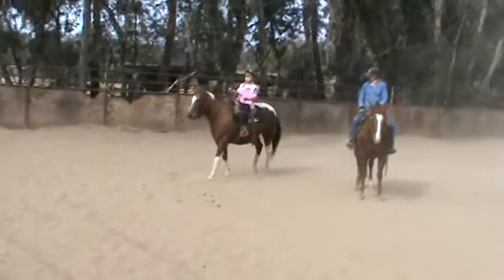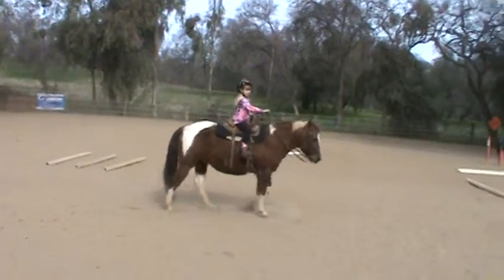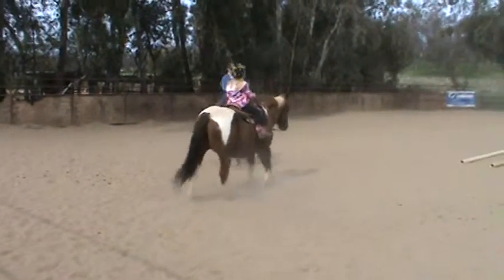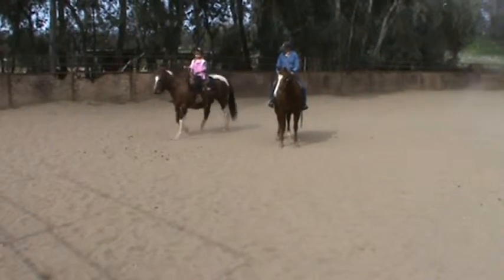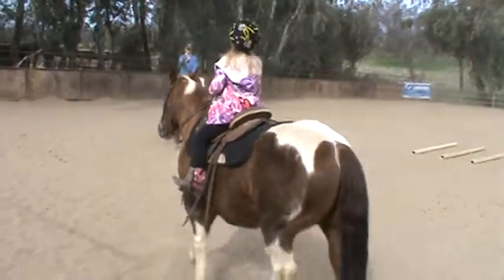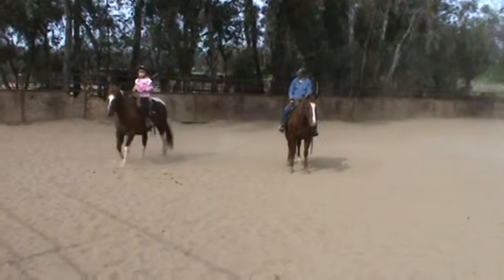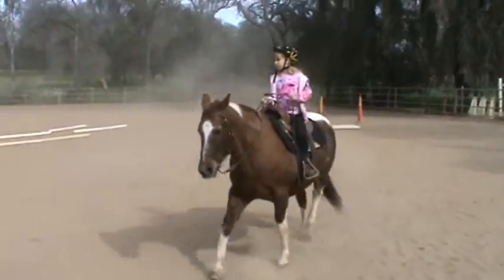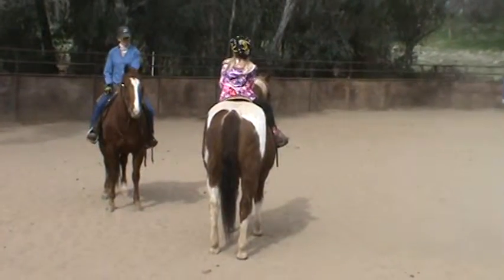Samantha doing figure eight